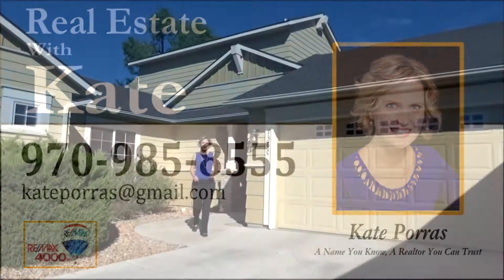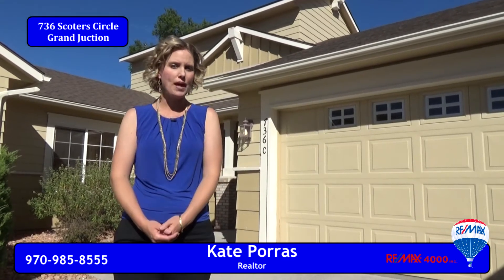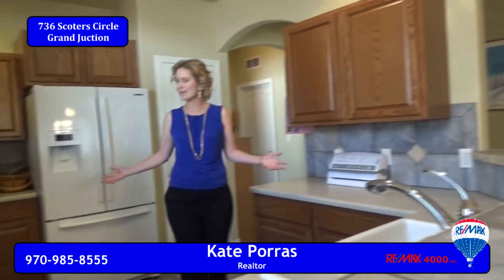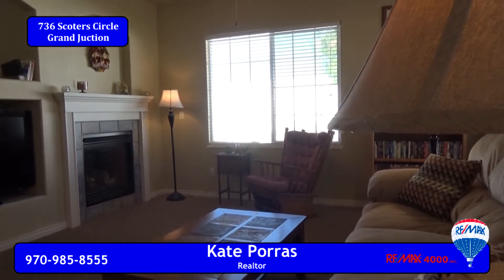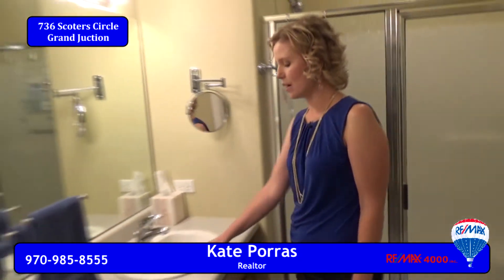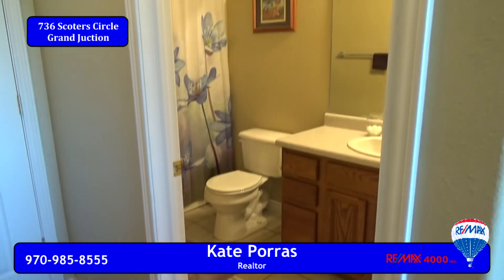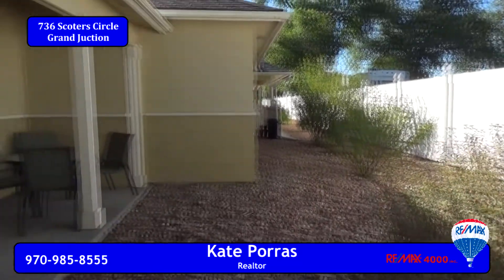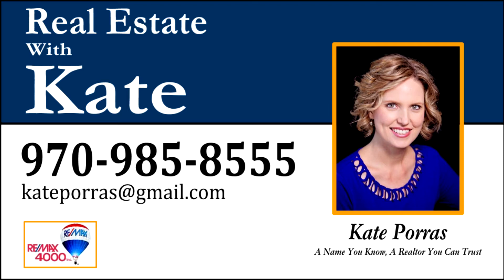736 Scoters Circle Unit 55C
Perfect lock and leave townhome in Fountain Greens ready for you to move in. Located on a quiet cul-de-sac, this well-cared for 3 bedroom 3 bath home has 1660 sq ft and a 2 car garage. Relax on the covered patio while someone else takes care of all yard and exterior maintenance. Convenient North location. You're just minutes from Mesa Mall and Canyon View Park. Neighborhood also has playground and pond.